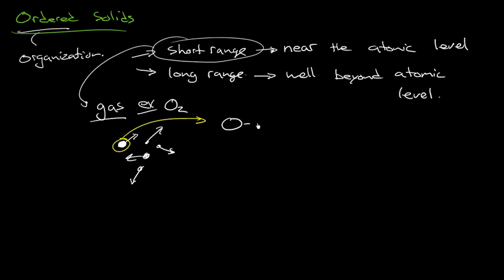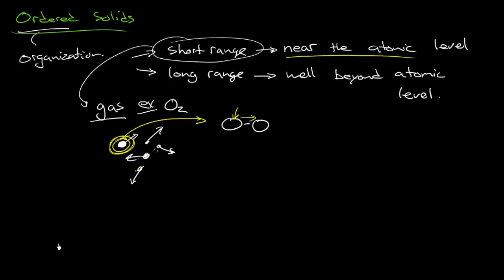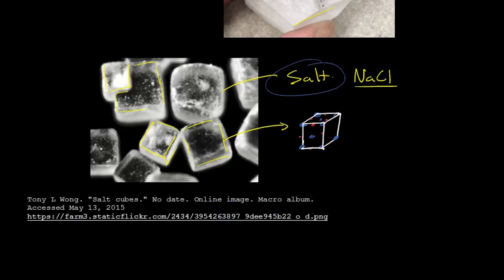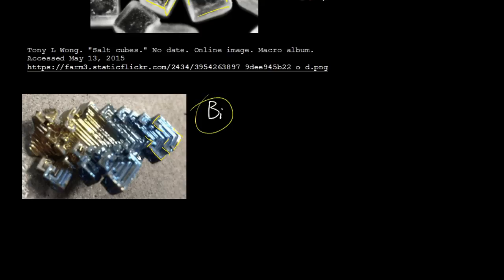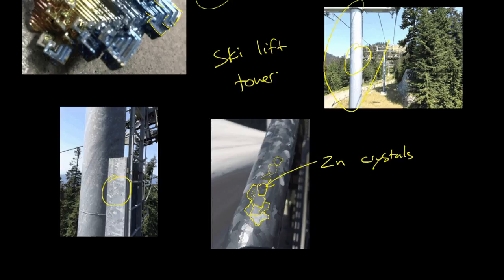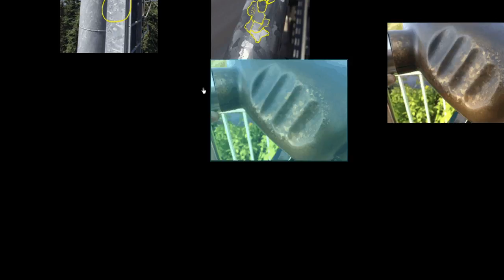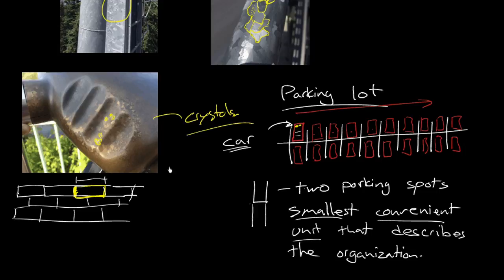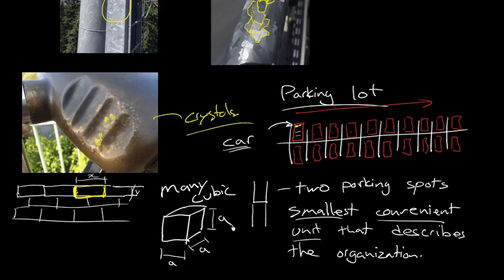Ordered solids, short range and long range order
In this video I provide a basic introduction to ordered solids, long-range order, and short-range order, including the idea of a unit cell.